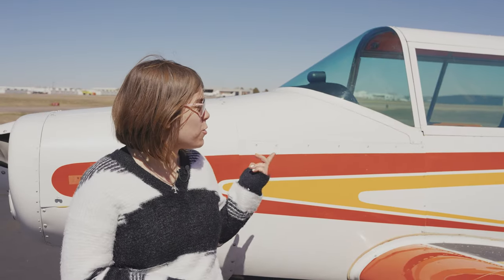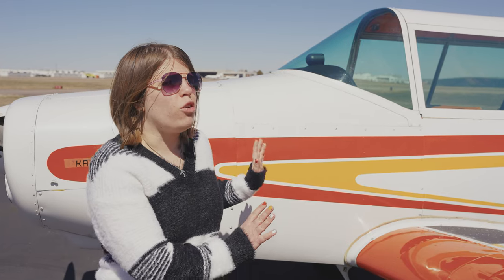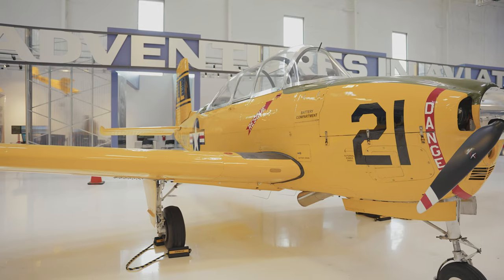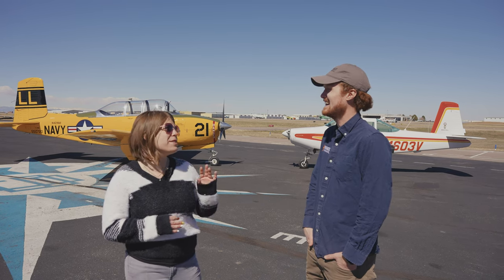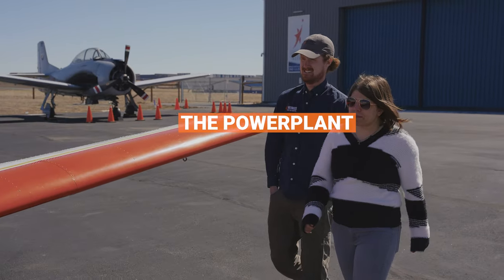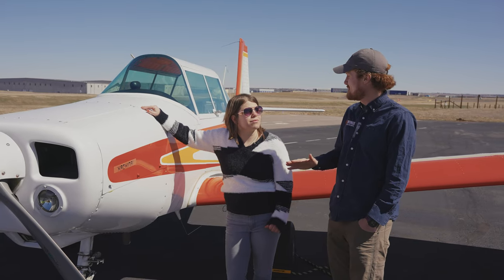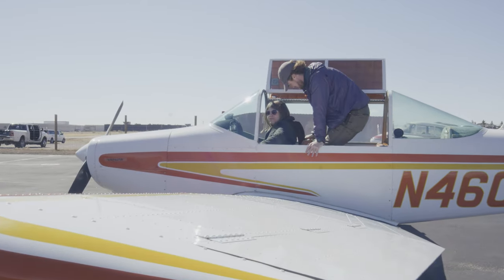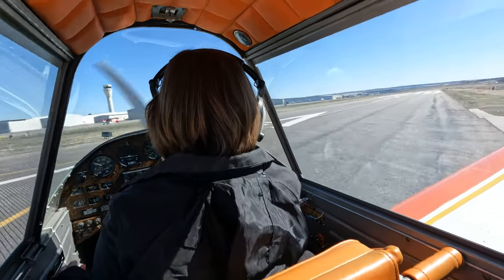Varga 2150A | Behind the Wings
At Wings Over the Rockies’ second location, Exploration of Flight, we have a fleet of aircraft that fly, and that you can book for a sight-seeing flight. One of them is the Varga 2150A!

The Varga 2150A is Pilot Valerie Blome's favorite aircraft. In this video, you're going to find out exactly why. We’ll learn about the Varga’s design and development, inspired by the trainer aircraft of WWII, walkaround to see it’s quirky design features. And yes, we are going to get to fly this thing.

THIS... is going to be cool!